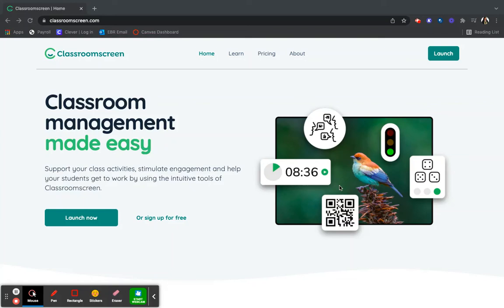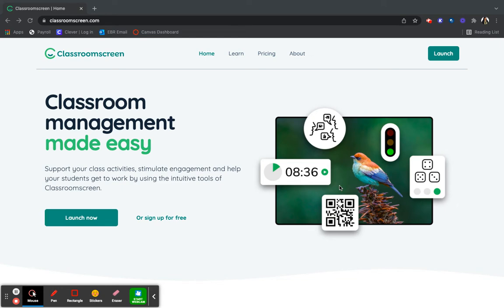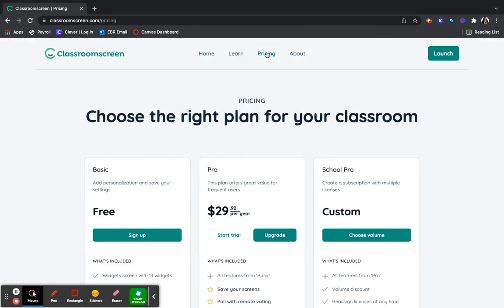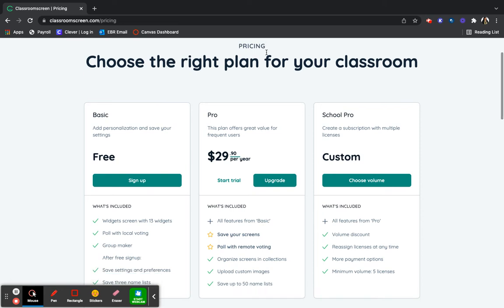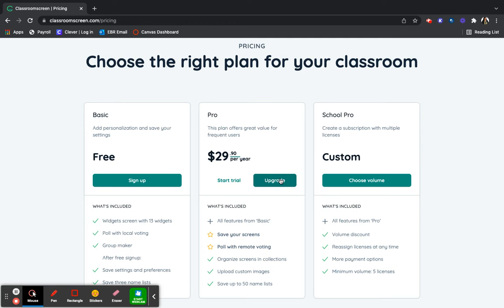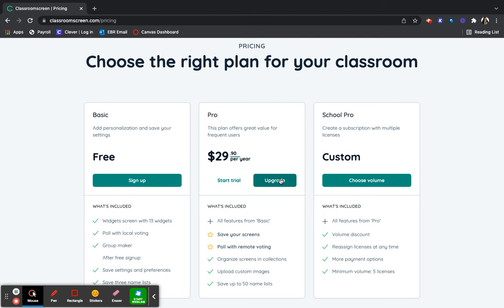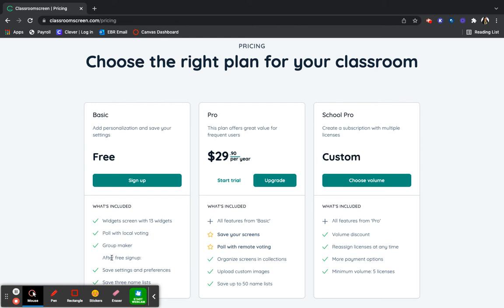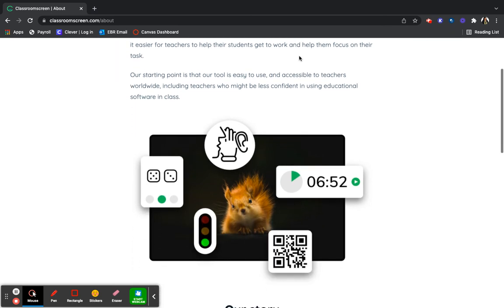What is Classroom Screen?